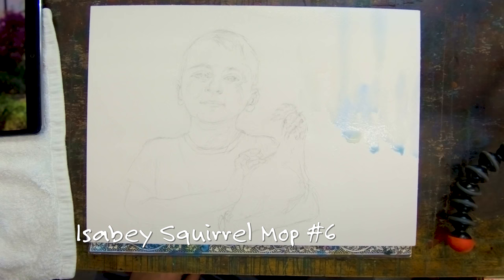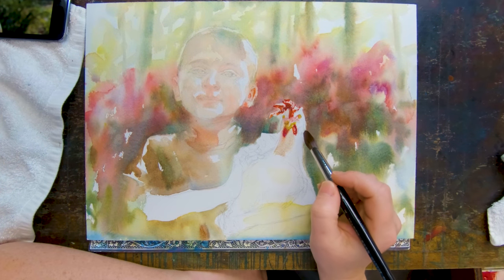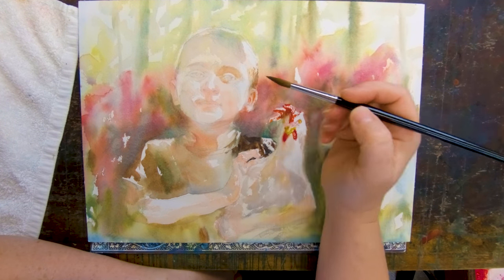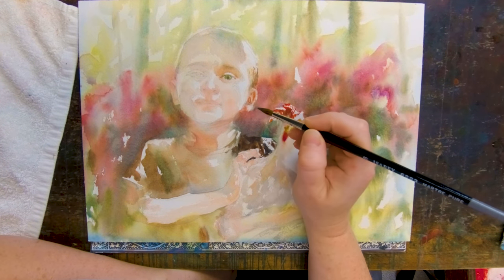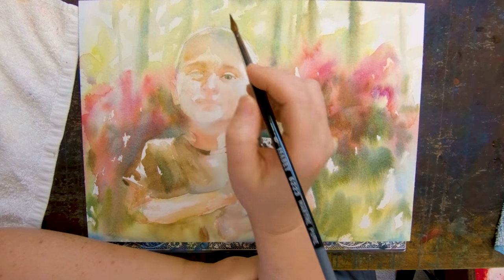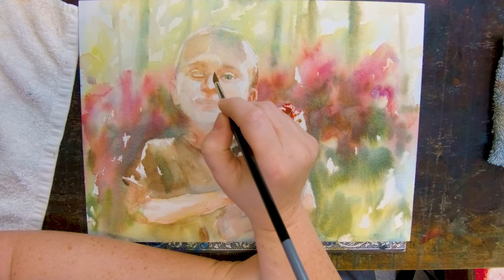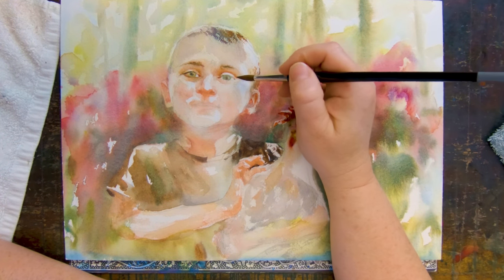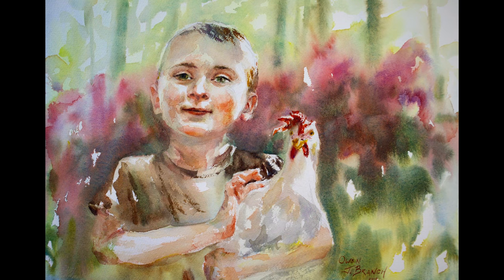Watercolor Portrait Tutorial, Chicken Wrangler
Website with Lesson and Art Supplies:
When I was sketching azaleas in my backyard this spring, my son Owen came up to me with the proudest smile on his face and a chicken in his hands. Naturally, I had to take a photo.

Since something like this is a very brief moment, I always paint from photos of children, even if I can grab a quick sketch at the moment.

This shows you every step of painting a watercolor portrait. I've made the video a bit shorter than the actual painting, which took about an hour. As cute as he is, I don't want you to paint my son's portrait, I want you to paint someone you love!

I hope this gives you some ideas on your next portrait!

Jennifer

Amazon store listing my art supplies (I get a small % if you purchase anything on Amazon going through this link. Thank you for supporting this channel!):